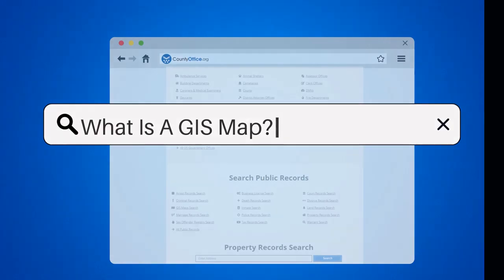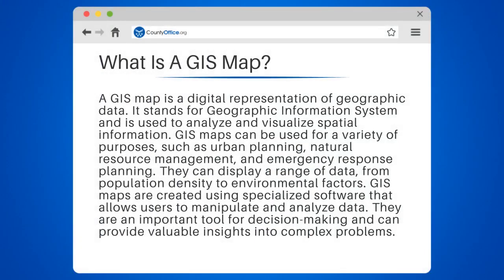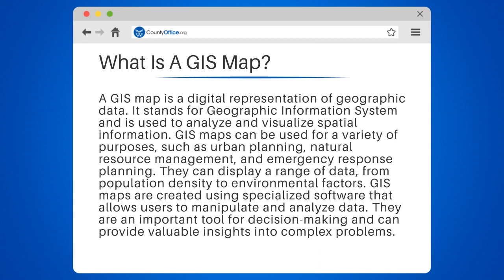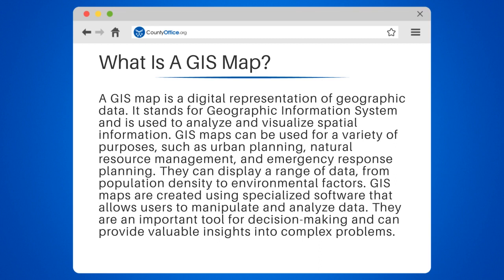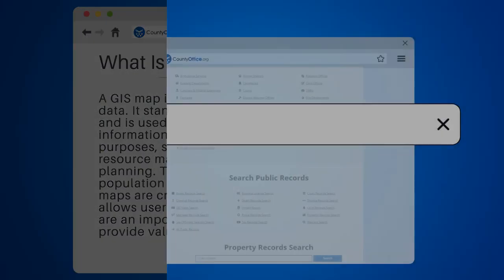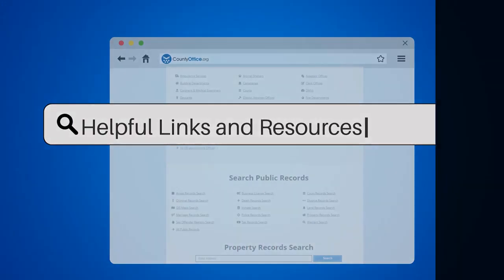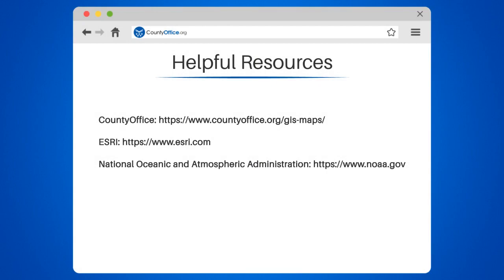What Is A GIS Map? - CountyOffice.org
What Is A GIS Map? Are you curious about GIS maps? In this video, we'll explore the world of Geographic Information Systems (GIS) and how they can be used to analyze and visualize spatial data. A GIS map is a digital representation of geographic data, which can be used for a variety of purposes, such as urban planning, natural resource management, and emergency response planning.

We'll discuss the specialized software used to create GIS maps and how users can manipulate and analyze data to make informed decisions. From population density to environmental factors, GIS maps can display a wide range of data and provide valuable insights into complex problems.

If you're interested in learning more about GIS maps and how they can be used, join us for this informative discussion.